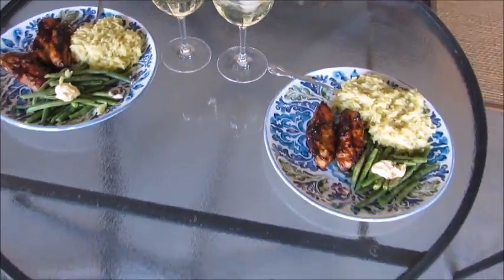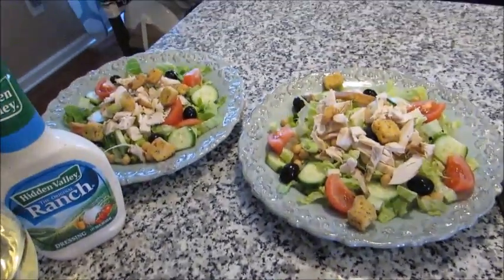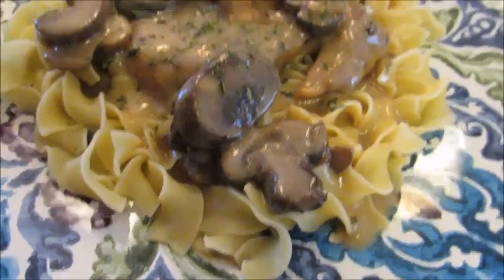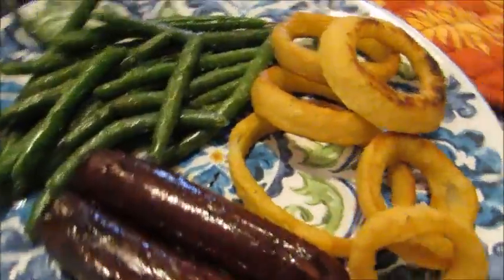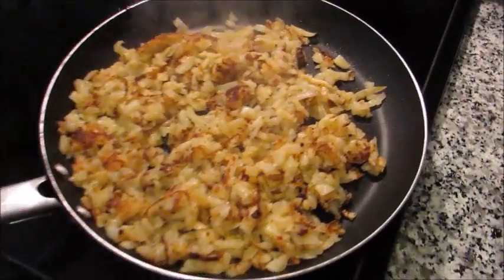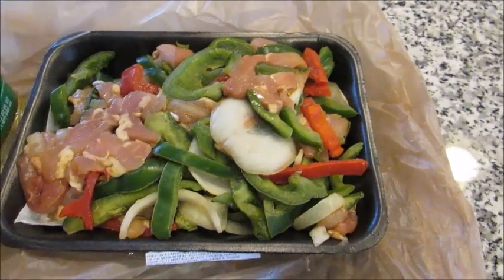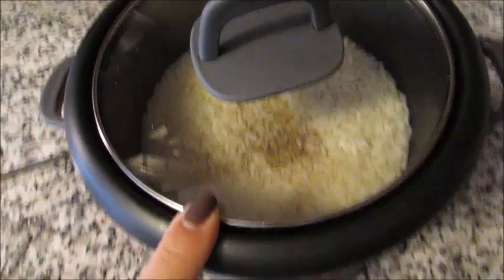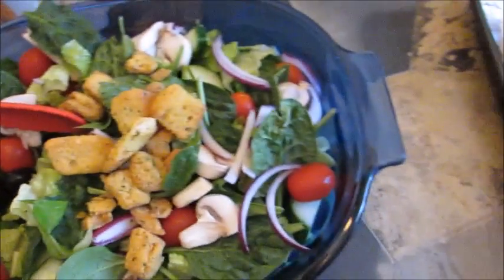What's For Dinner | Random Dinner Clips | April 2016 (#1)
Want to send a letter?: (please make sure you provide a return address so I can respond!)
GradysMom
Bowling Green, South Carolina 29703

~Please subscribe!~ You all have showed me so much love on my random "what's for dinner" videos that for now I am planning to keep these a "regular series" with 1-3 videos a month. Here is my first April dinner clips video. I hope you enjoy!

New videos will go up on my channel Mondays, Wednesdays, & Fridays. With a 4th "bonus" video thrown in there occasionally each week.